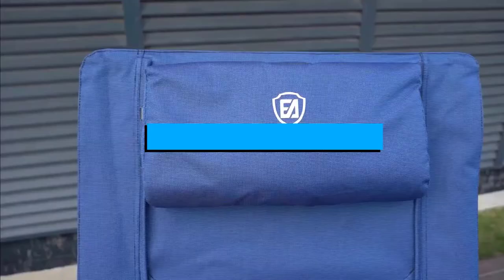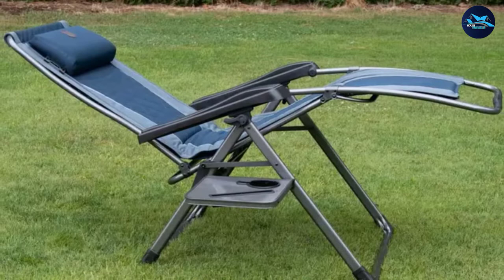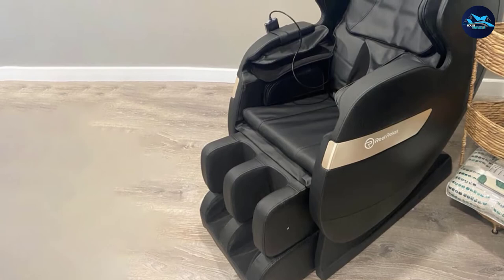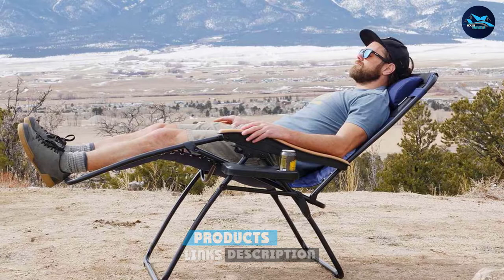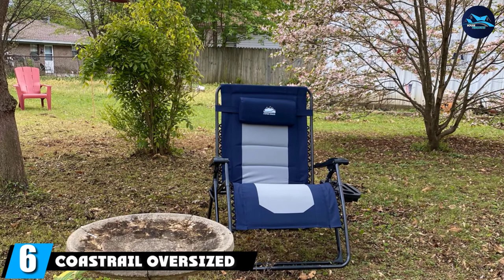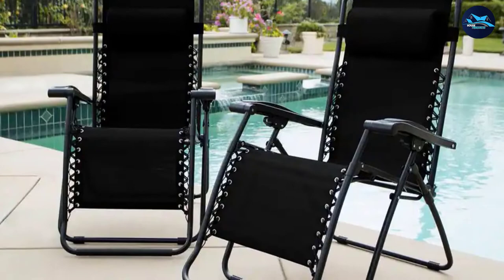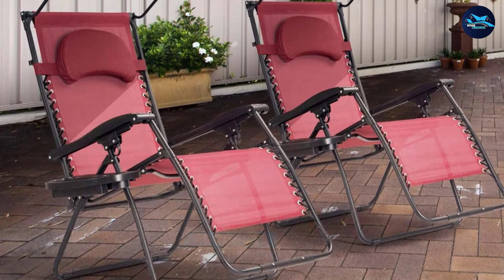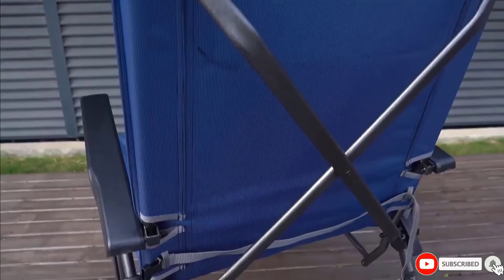Best Zero Gravity Chairs in 2024 (Top 10 Picks)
Links to the best Zero Gravity Chair we listed in today's Zero Gravity Chair review video:

1 . Timber Ridge Padded
2 . Real Relax Zero Gravity
3 . Amazon Basics Zero Gravity Chair
4 . Goplus Zero Gravity Chair
5 . Best Choice Products Zero Gravity Chairs
6 . Coastrail Oversized Zero Gravity Chair
7 . Caravan Sports Zero-Gravity Chair
8 . Outsunny Zero-Gravity Reclining
9 . Goplus Zero-Gravity Canopy Lounge Chair
10 . Ever Advanced Zero-Gravity

What are the Zero Gravity Chairs in 2024?

After watching this video you will know which are the best budget, top selling and top rated Zero Gravity Chair on the market today.

If you choose from this list you can be sure that you buy one of the best Zero Gravity Chair available today.